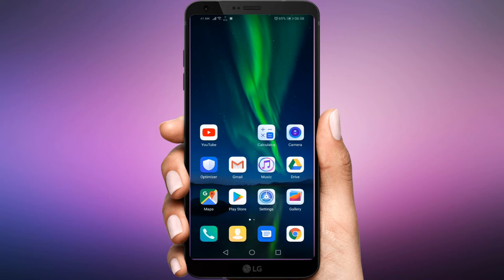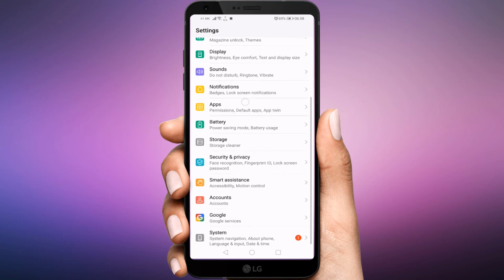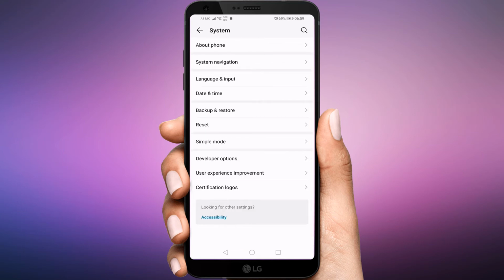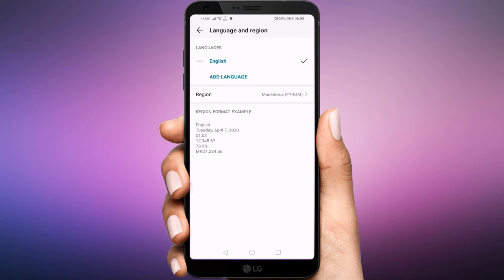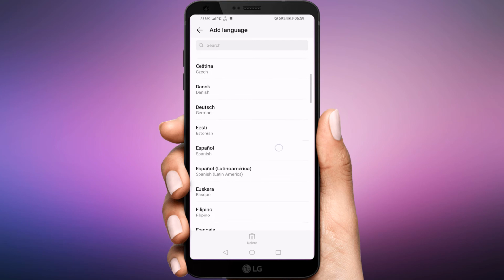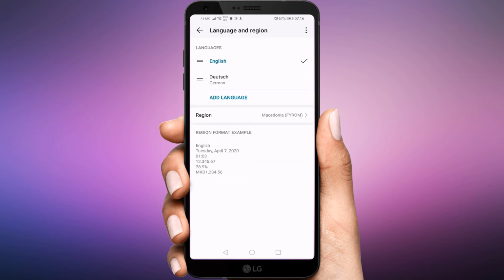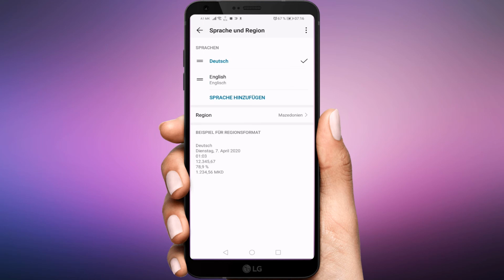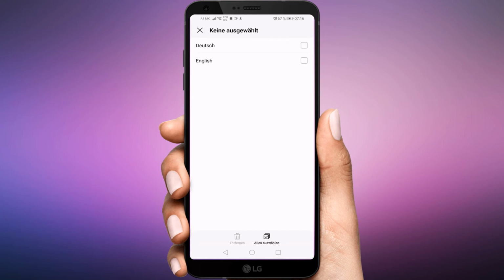How To Change The Language On Your Android Phone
How To Change The Language On Your Android Phone, How to Change Language on Android Device, How to change language in Android phone, Changing the Language on your Android Device

It's easy to change language on Android. All it takes is a few taps, and you can use your Android smartphone or tablet in any language you want. This tutorial illustrates how to change language on your Android phone. However, the steps are the same for translating the interface into almost any language you want, including Chinese, Japanese, German, Arabic, or Hindu. If your phone is in a language you don't understand, we detail the icons next to every setting to provide the clues you need.